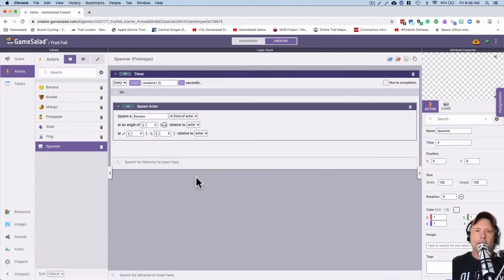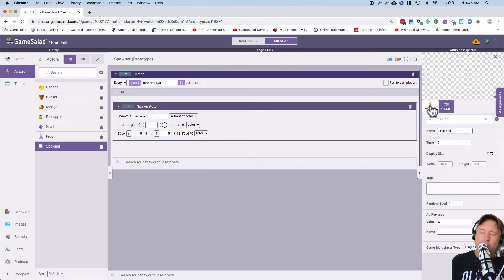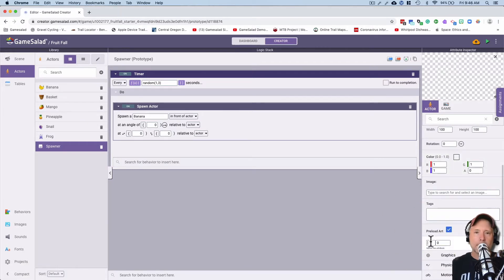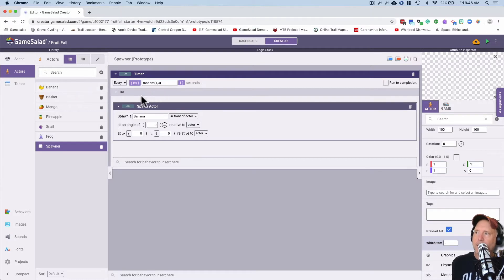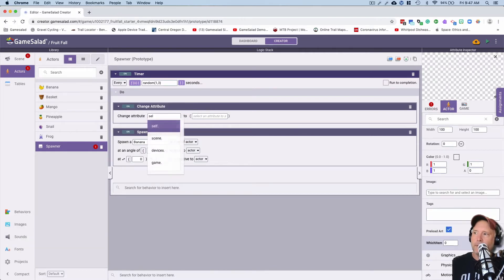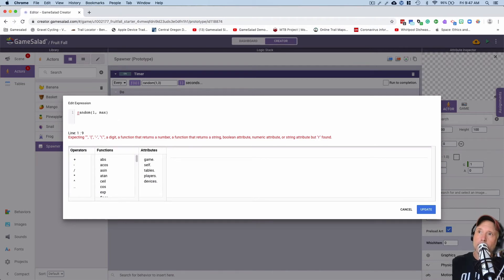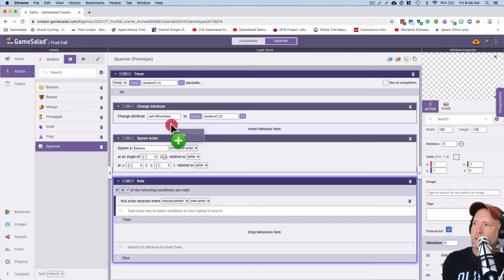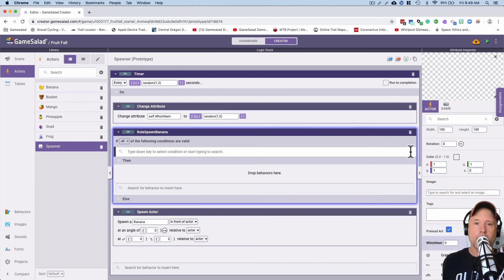4 Spawn Random Actors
A Game Salad Fruit Fall Tutorial